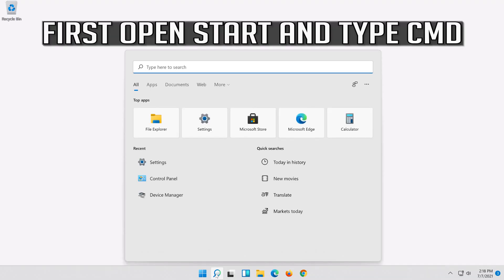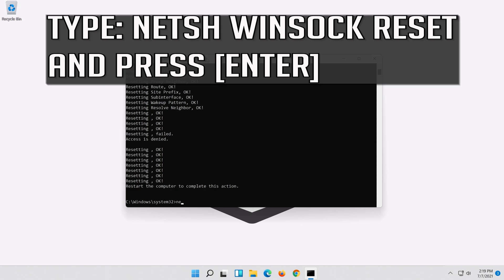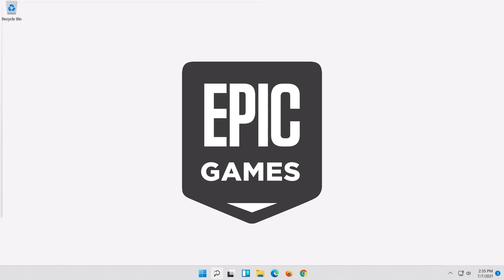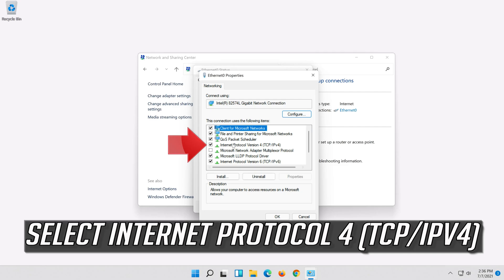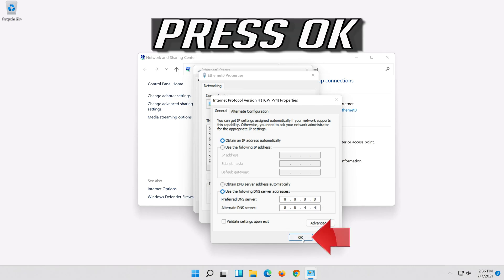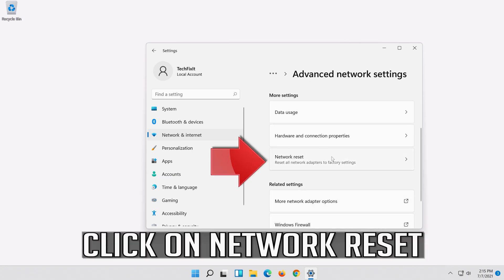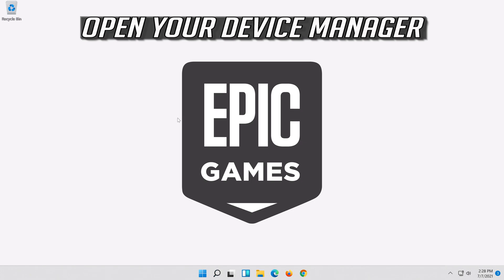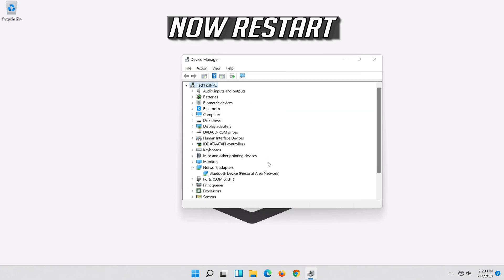Fix Epic Games Connection Error, Issues and Problems on Windows 11/10 - [Tutorial]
One of the popular game distribution platforms of PC games is the Epic Games launcher. Players have been flocking to this platform due to its huge game library as well as free games. However, some players may encounter problems with the launcher from time to time. In this troubleshooting guide, we’ll help fix the common Connection Error bug on Epic Games. If you’re experiencing this problem, learn about the fixes that you can try below.

Issues resolved in this tutorial:
epic games connection error fix windows 11
epic games connection error offline mode windows 111
epic games launcher connection problems windows 11
epic games connection error pc
epic games connection error could not connect to epic games network
how to fix epic games connection error
epic games launcher connection error

This tutorial lists some general fixes for Epic Games connection errors, issues and problems on Windows 11/10. You may, sometimes, encounter connection issues while playing Fortnite or signing into the Epic Games Launcher.